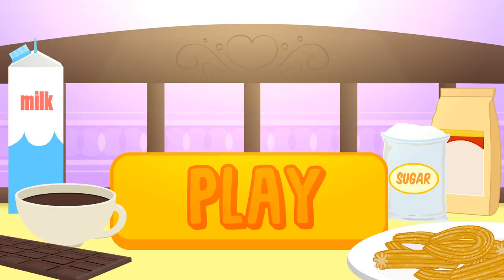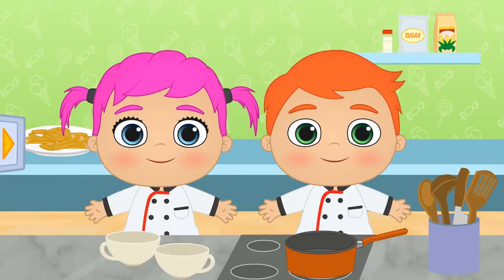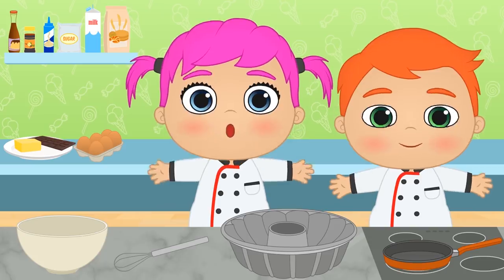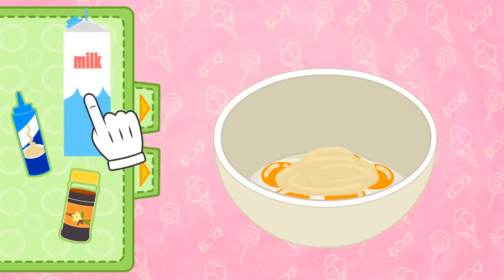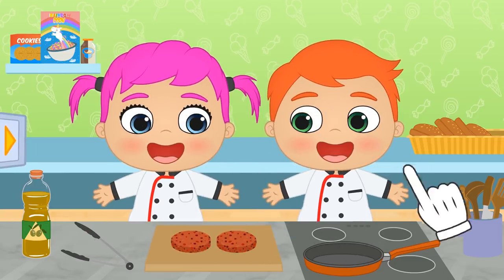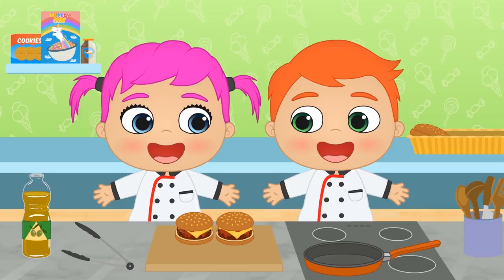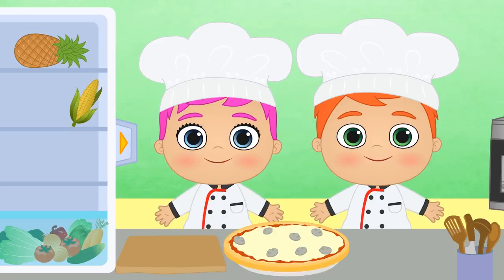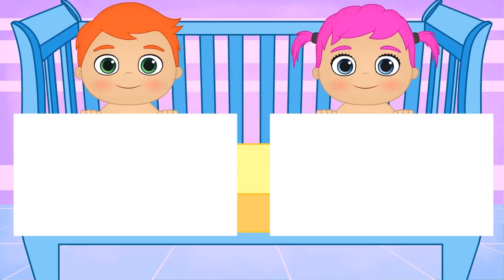BABY ALEX AND LILY ☕ Learn How to Make Churros and Chocolate Sauce | Easy Recipes for Children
Hi, guys! In today's new gameplay video on ToonToon Games we are going to try out a new recipe for kids in baby Alex and Lily's kitchen! We're going to prepare yummy churos and hot chocolate. Since winter has arrived, we're going to learn how to prepare yummy churros and hot chocolate sauce for their afternoon snack. Help our babies pick out the right ingredients in order to make chocolate sauce! Learning and playing is so much fun, so don't miss the educational videos for kids starring baby Alex and Lily and their pets, Kira the cat, Ruby the bunny, and Max the dog!
▼▼▼ MORE INFO ▼▼▼

Toon Toon Games is a YouTube channel where you can keep yourself entertained with the funniest cartoons! Plus you can also have fun with our babies dress up game! As each week, you can watch your favourite characters swap into a brand new costume! You really can not miss out on all of this fun!